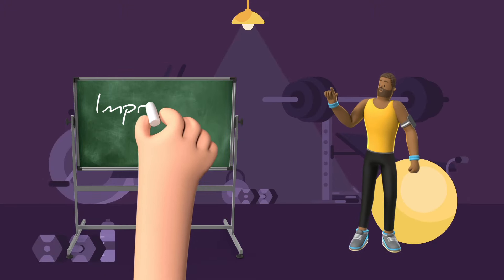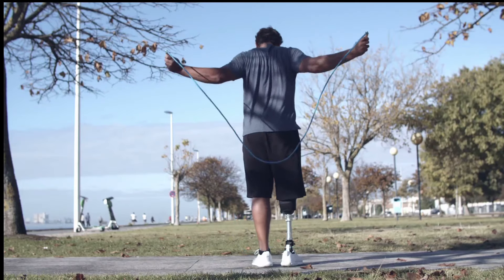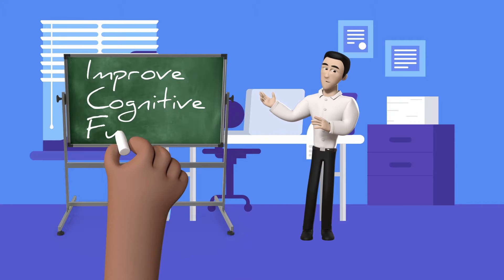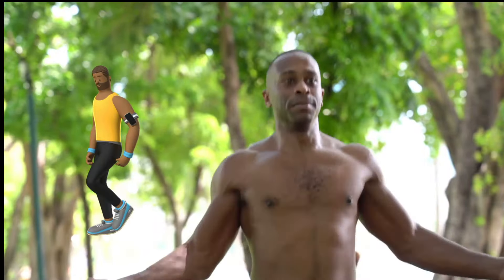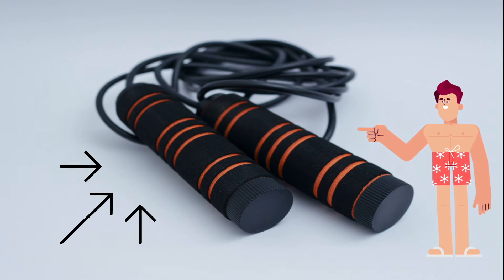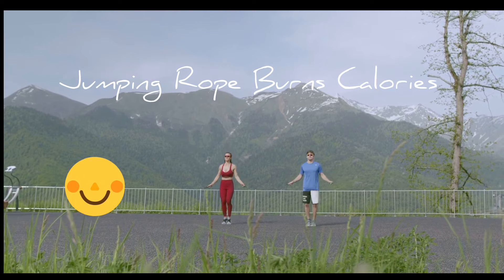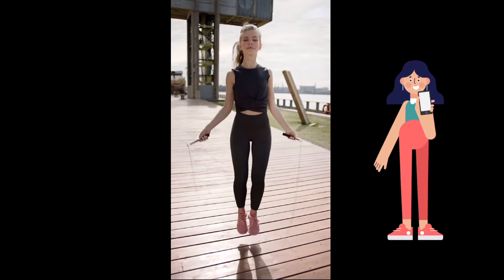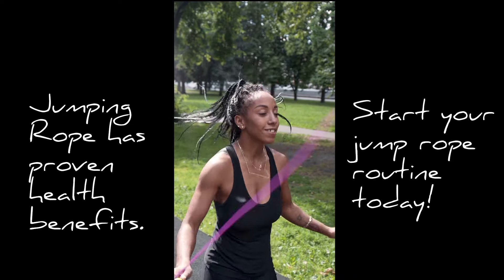Top 5 Benefits of Jumping Rope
Here are the top 5 benefits to jumping rope:
Improve Flexibility
Improve Cognitive Function
Improve Coordination
Burns Calories
Heart Healthy

Jump Rope, Multifun Speed Skipping Rope with Calorie Counter, Adjustable Digital Counting Jump Rope with Ball Bearings and Alarm Reminder for Fitness, Crossfit, Exercise, Workout, Boxing, MMA, Gym
by multifun